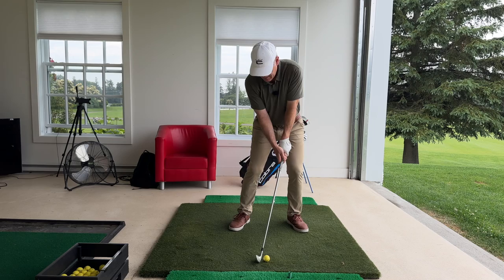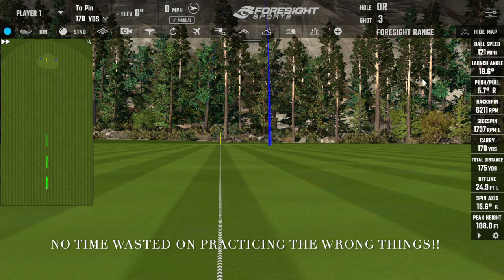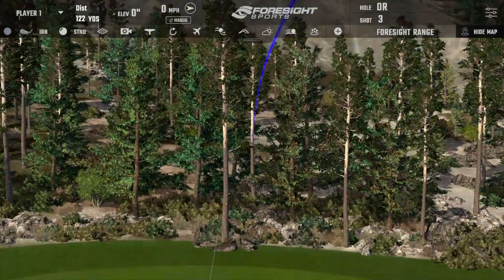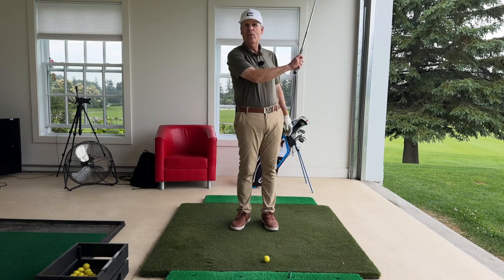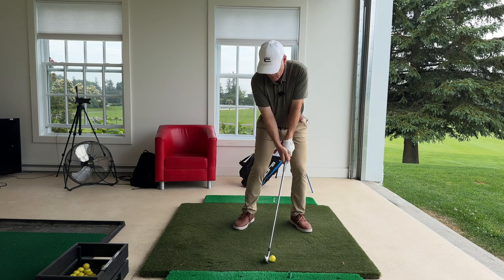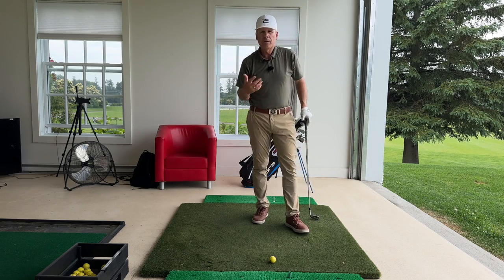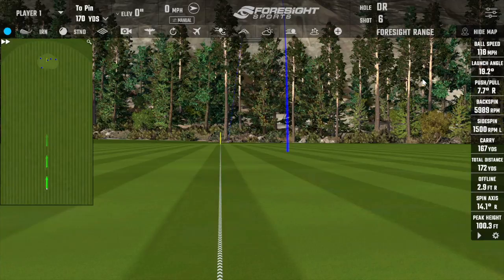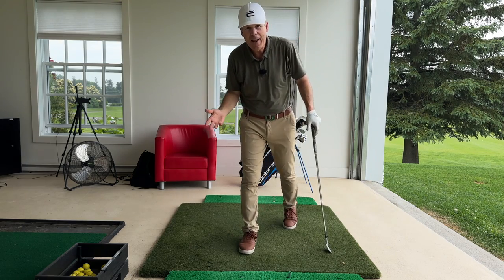STOP SWAYING AND PULLING YOUR SHOTS TO THE LEFT! The real reason why you do!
The real reason why you sway in your golf swing!  STOP SWAYING AND PULLING YOUR SHOTS LEFT!  You won’t believe your eyes!  THE REAL REAL (NEVER HEARD OF) REASON WHY YOU SWAY IN YOUR GOLF SWING! And the immediate fix for it!

00:00 Shawn Clement introduces the golf lesson
01:42 Establishing an intermediate point helps your alignment and target focus
03:12 Having a proper setup with the golf ball allows you to compress your shots correctly
05:35 Acid test with the intermediate point to find your club path
06:48 The causes of swaying in your golf swing
10:00 Grip-club relationship that allows you to have a compressed golf shot and avoid swaying
12:30 Shawn Clement concludes the golf lesson

CHECK OUT OUR PODCAST CALLED “Golf’s Perfect Imperfections” on the Golf WRX website on Golf WRX Radio!

Proud partner of Munashe Masawi, King Mu, #51 in official world rankings on his rookie year with the World Long Drive Organisation.  Learn the fine art of speed training your wisdom in golf technique

The future of training has arrived. We are privileged to have the opportunity to share this valuable technology that will allow you to exercise with little to no equipment. The device is called Katalyst @KATALYSTfit , and we are happy to have partnered up with them, and we would love for you to join us on the fitness journey for a better way of living

Shawn Clement Director of Development at The Royal Quebec Golf Club as well as top 40 Golf Channel Academy Instructor and full contributing instruction editor with Golf WRX.